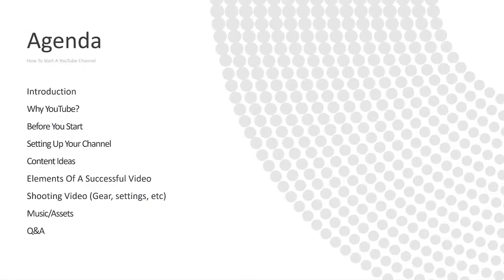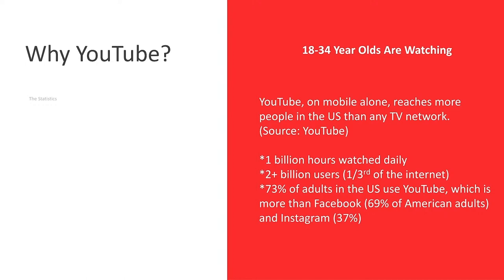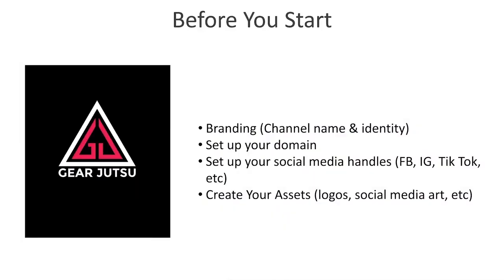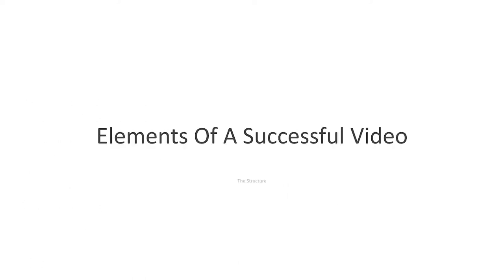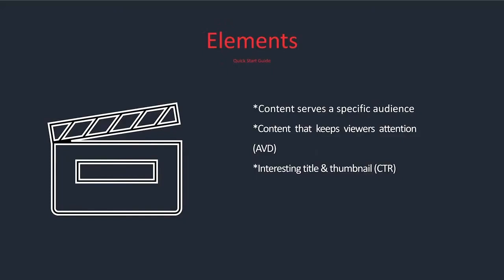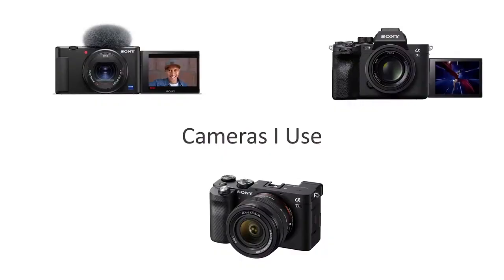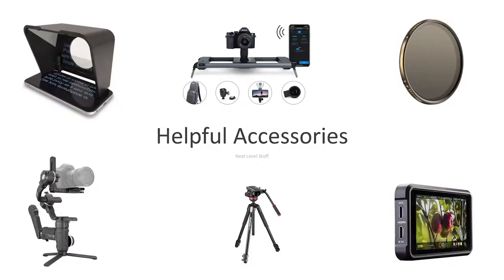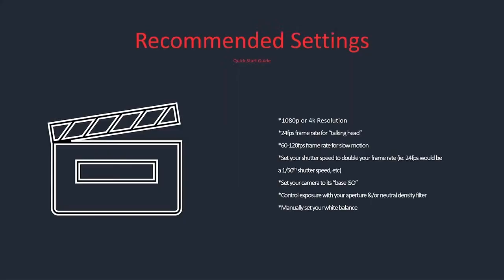Starting a YouTube Channel: Advice From Miguel Quiles | BeAlpha Live Replays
In this session from our August BeAlpha Live online event, Sony Artisan of Imagery and YouTuber Miguel Quiles shares tips and advice on starting your own YouTube channel.